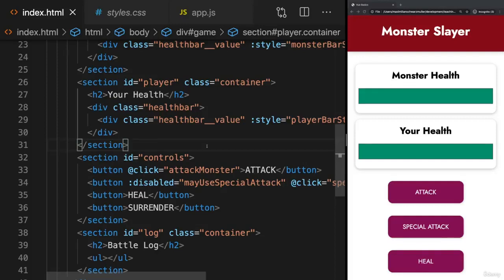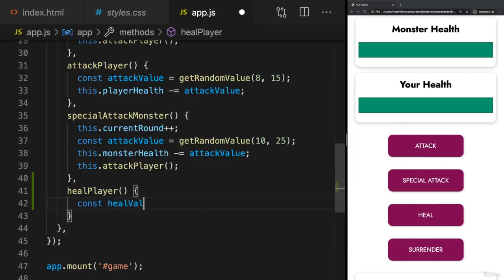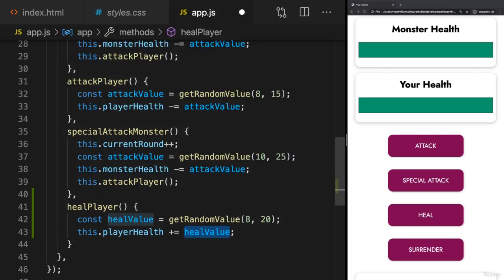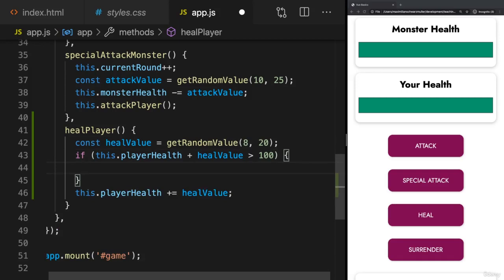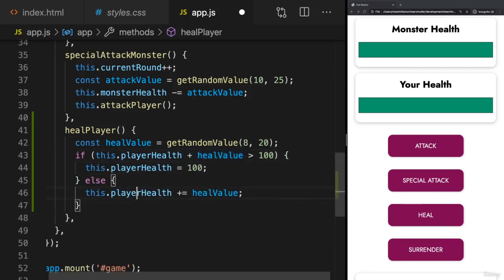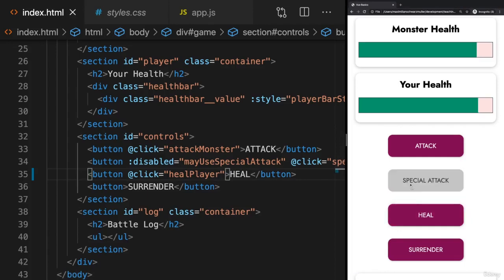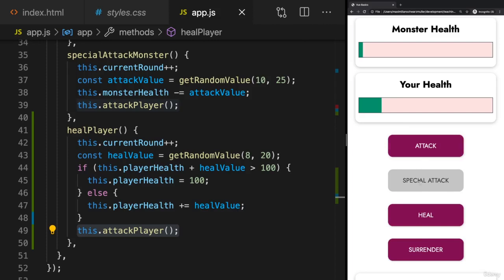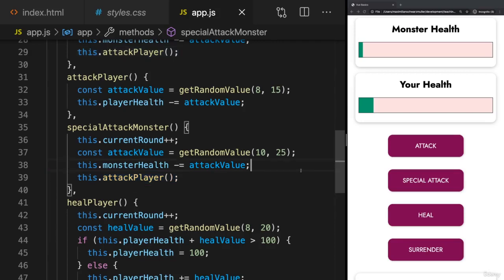050 Adding A Heal Functionality